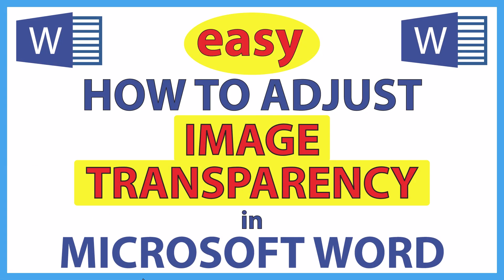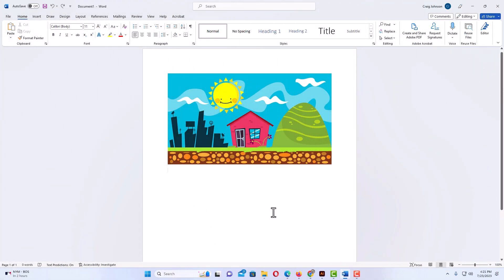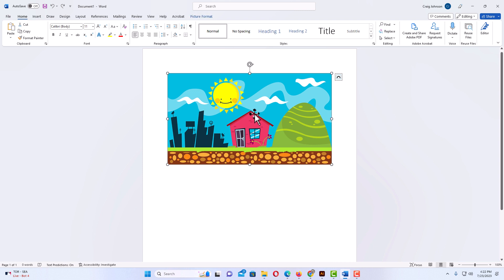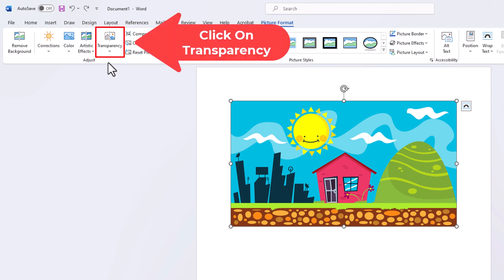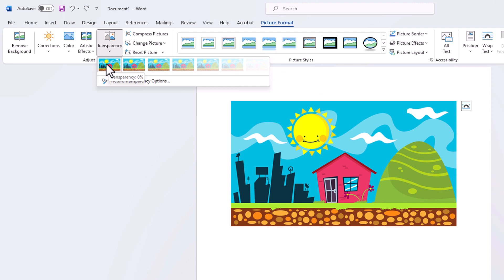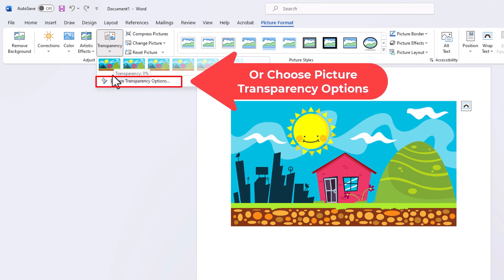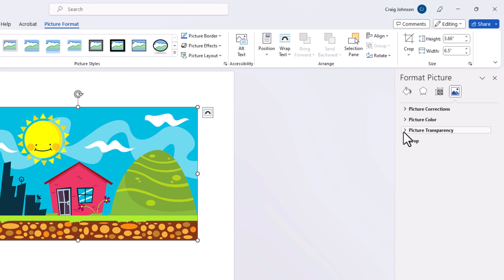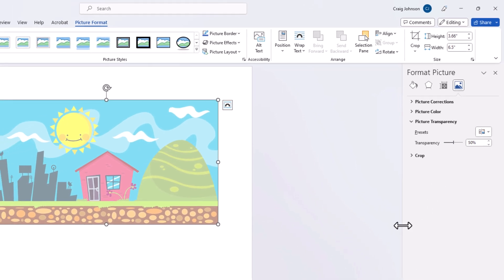How To Adjust The Transparency Of A Picture In Microsoft Word | 365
How To Adjust The Transparency Of An Image In Microsoft Word | 365 |

This is a video tutorial on how to adjust the opacity of a picture in Microsoft Word. I will be using Microsoft Word 365 on a desktop PC.

Simple Steps
1. Open your project in Microsoft Word.
2. Select the picture that you want to change the transparency.
3. Click on the "Picture Format" tab.
4. Click on "Transparency".
5. Adjust the opacity to your liking using the thumbnails or choose transparency options.

Chapters
0:00 How To Adjust The Transparency Of A Picture In Microsoft Word
0:20 Open Your Project In Microsoft Word
0:35 Select The Picture By Left Clicking On It
0:45 Click On Picture Format Then Transparency
1:05 Choose One Of The Transparency Thumbnails
1:30 Picture Transparency Options In Word